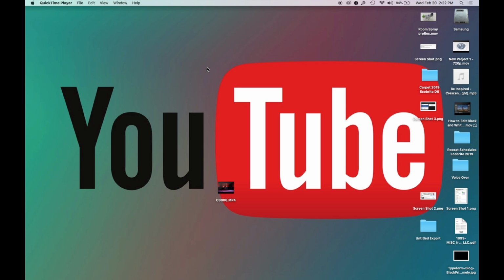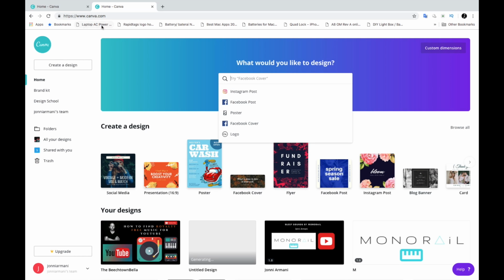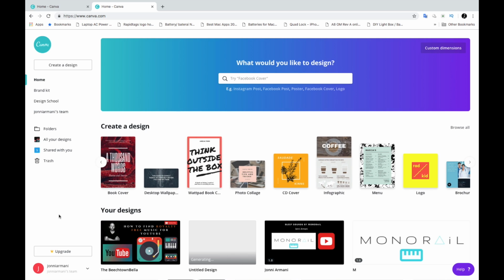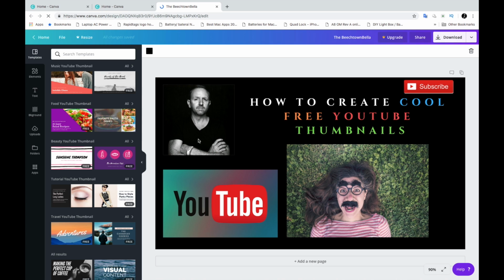How to Create Cool Youtube Thumbnails Fast and Free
Here I will show you a fast and Free way to create easy good looking thumbnails for you Youtube channel. A great way to create thumbnails for your channel is using Canva. Its a paid and free version graphic design platform online. check out the link below, sign up is free!

Snowball Microphone
Sony A7Rii
Logitech C920 Camera
Sony 18-105 G Master Lens
Final Cut Pro X
Apple Macbook Pro
Sony SD UHii Card
Jobi Gorilla Pod SLR
Limostudio 700w Lighting kit